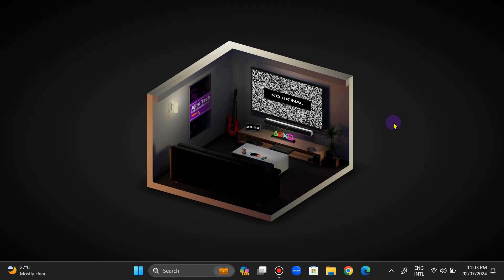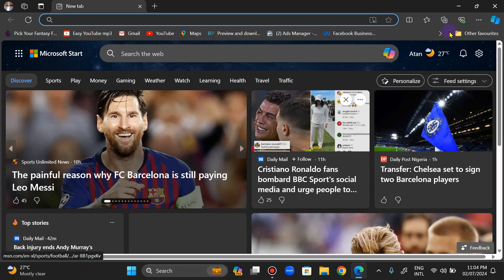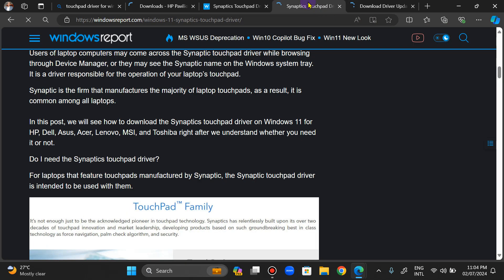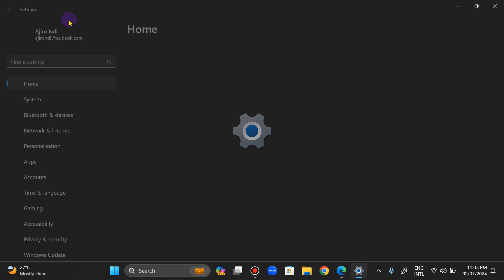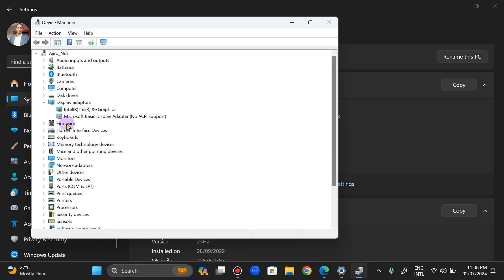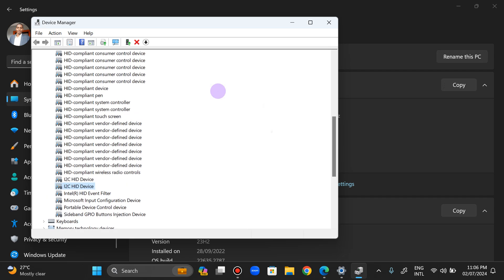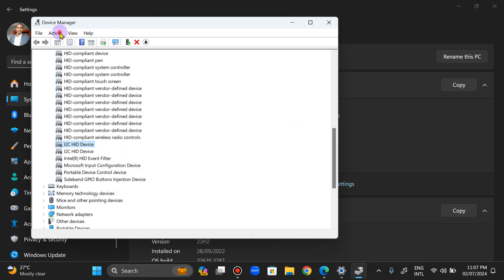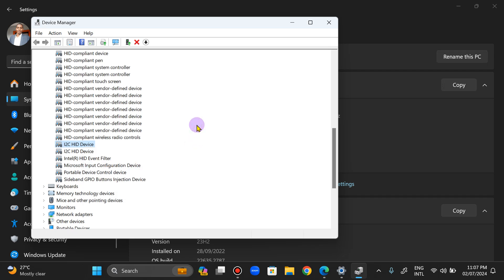I2C HID Device Not Working Fixed 100% [Touchpad or Touch screen]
For those whose touchpad or touch screen are not working, here is a legit fix to your problem.
Do well to share this